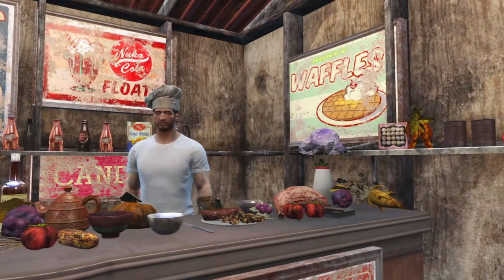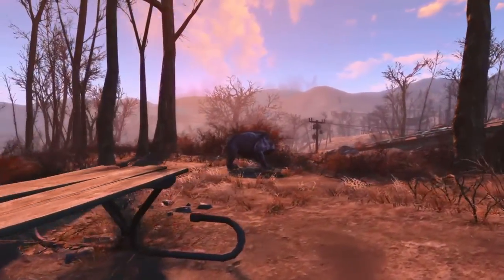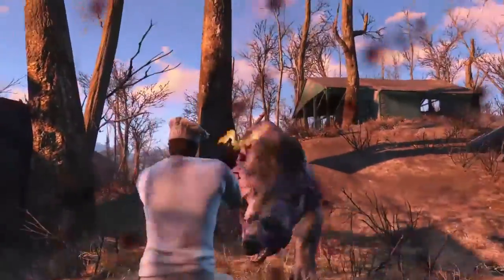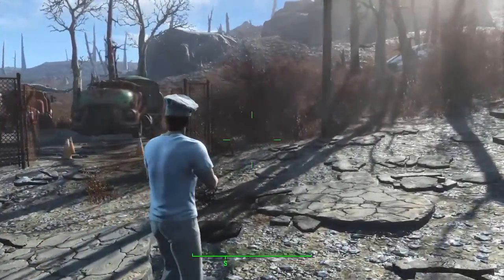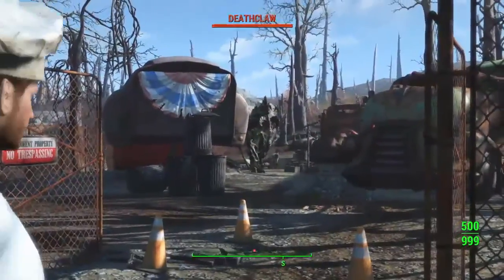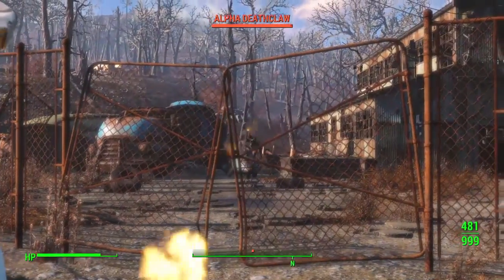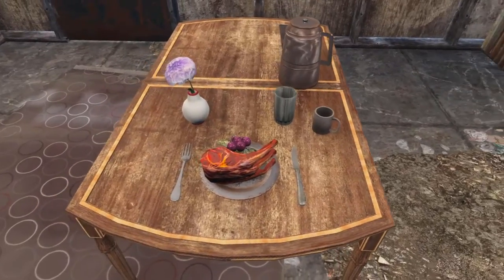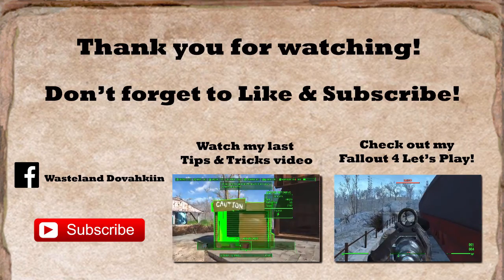The Daring Chef: Cooking in the Wasteland Ep. 2: Wasteland Grill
Join the Daring Chef in his adventures to cook amazing Wasteland meals sure to satisfy even the hungriest wanderers out there. In this episode the Daring Chef shows how to make three delicious grill recipes sure to liven up any backyard party.

Like me on Facebook for game news, channel updates, and random game discussion and humor